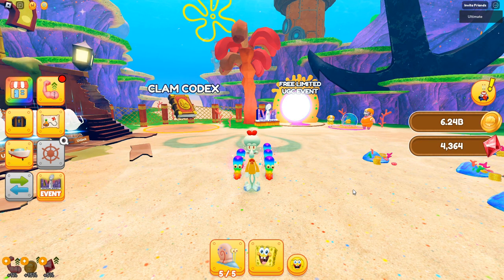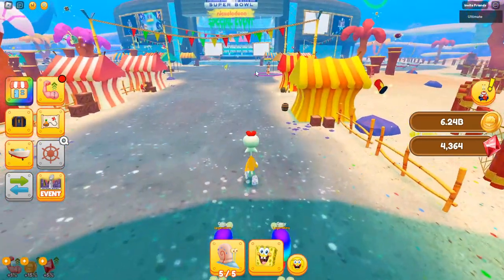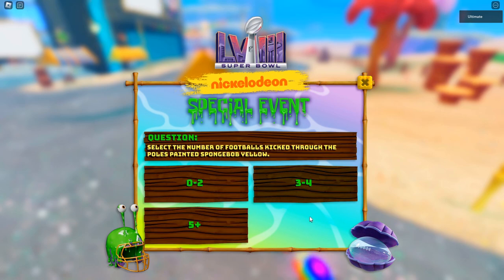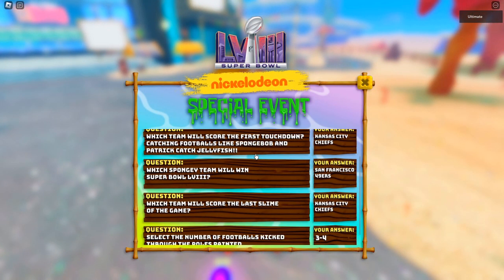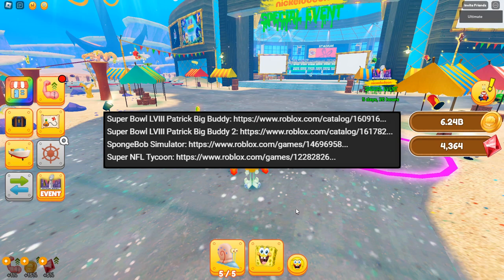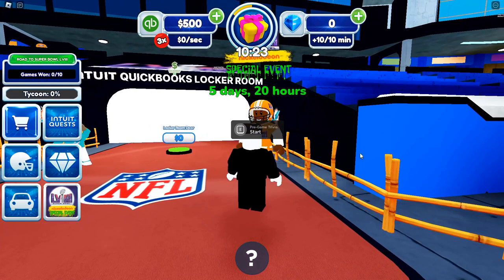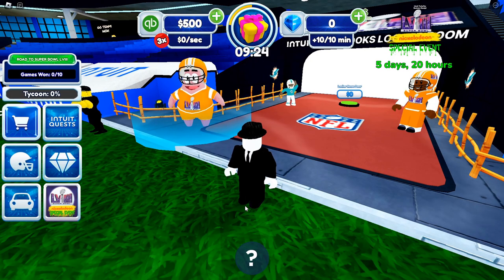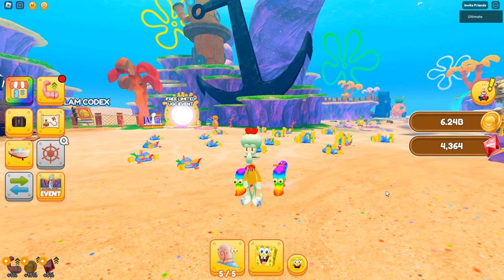[FREE UGC LIMITED] How To Get The Super Bowl Patrick BIG Buddy UGC in SpongeBob Simulator ROBLOX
Roblox Username - UZWasTaken